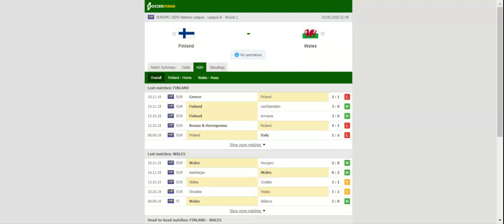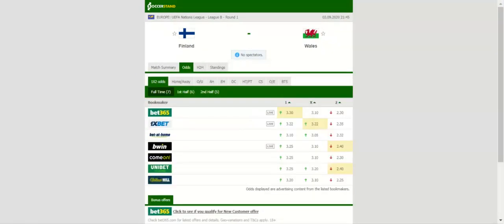FINLAND VS WALES PREDICTION & BETTING TIPS - 03/09/2020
2021 college football predictions,
2019 college football predictions,
2020 ncaa football predictions,
nc state football predictions 2020,
2020 nebraska football predictions,
2020 uga football predictions,
10 football predictions 2020,
football songs,
football vines,
football skills,
football daily,
football games,
football khela,
football live,
football pump up,
football anime,
football analysis,
football asmr,
football agility drills,
football american,
football academy,
football anthem,
football boots,
football big hits,
football bloopers,
r/b football,
f c b football,
mattyb football,
s.a.b football,
football chants,